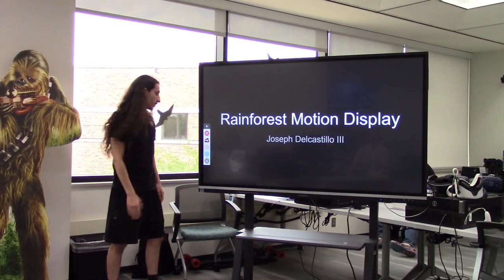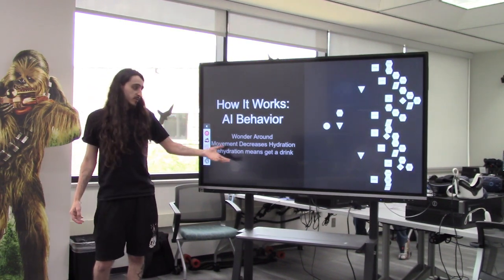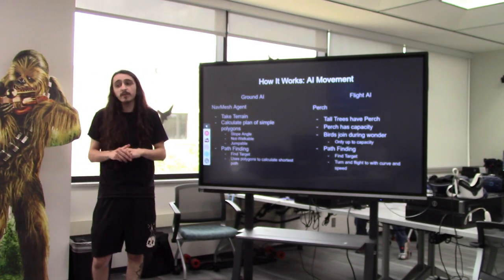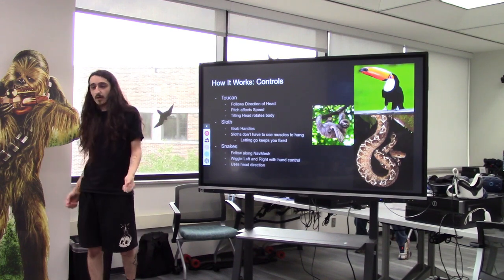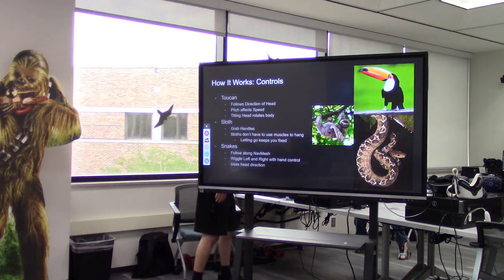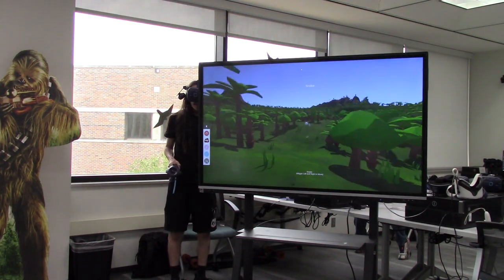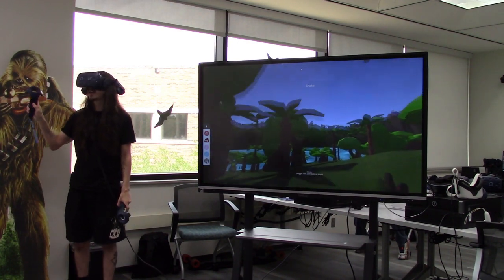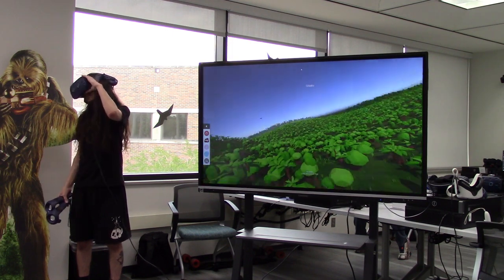Rainforest Motion Display